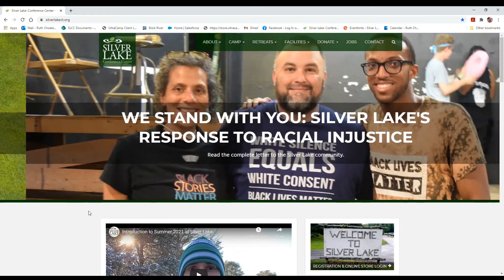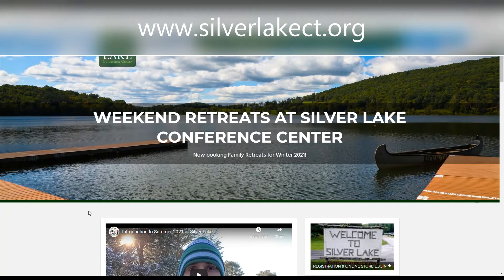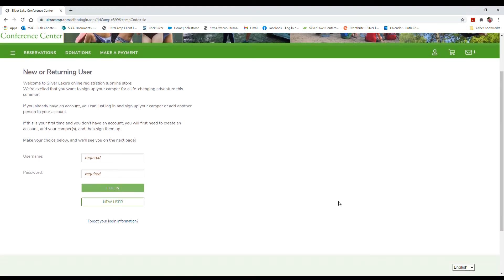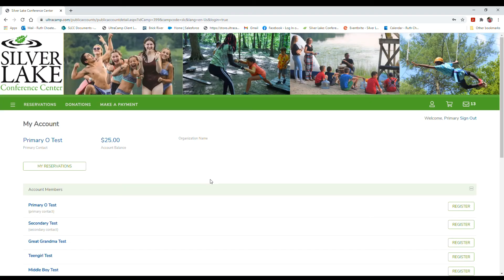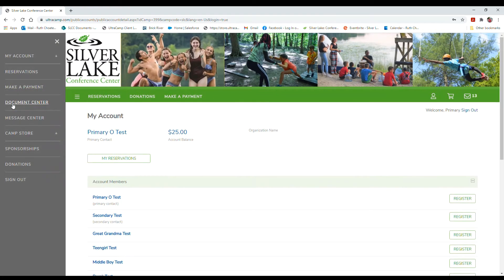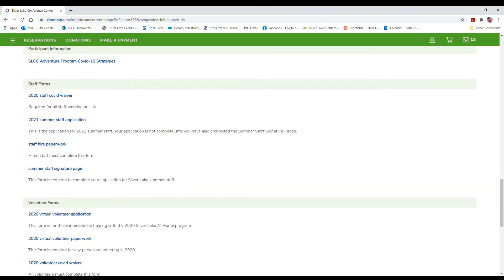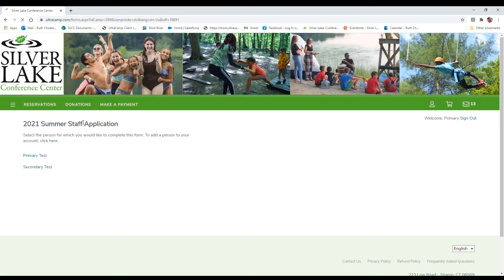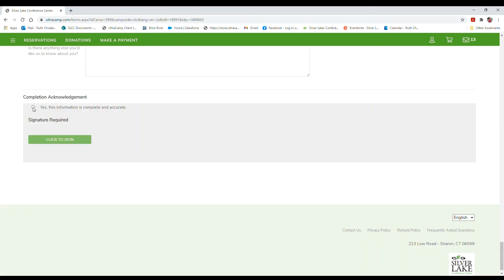Completing Staff Forms in UltraCamp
A step-by-step guide to completing summer staff forms in UltraCamp, Silver Lake's online registration system.